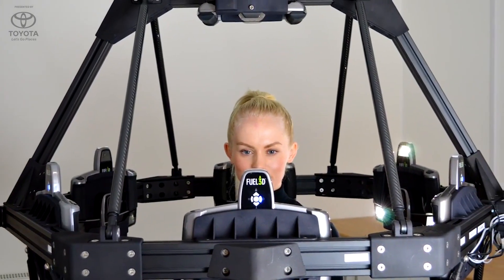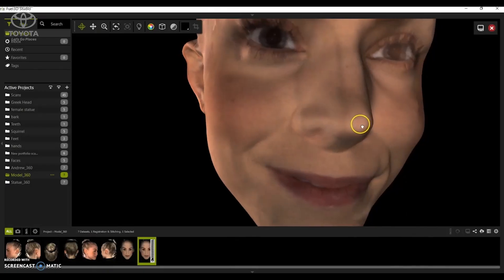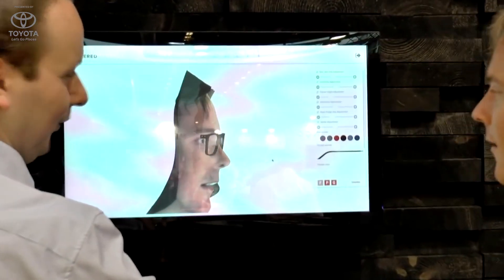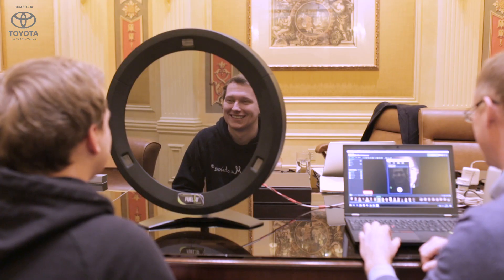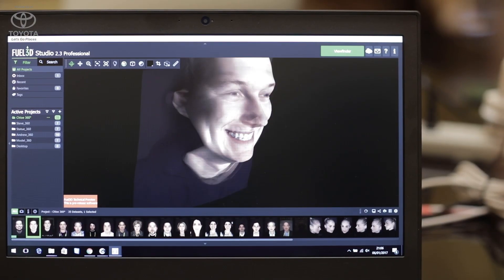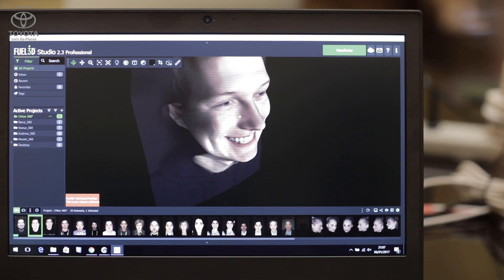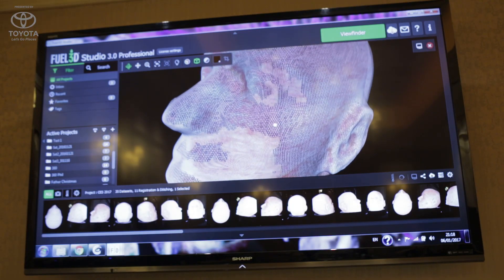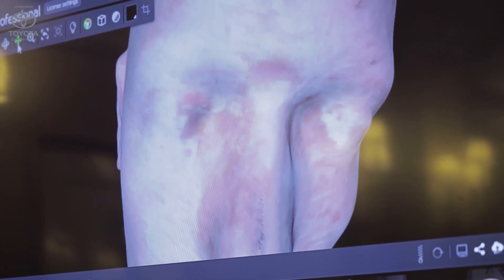Fuel3D specializes in high speed 3D image capture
Lucas Matney met up with Fuel 3D at CES 2017 to lean more about their scanner that captures 3D images.